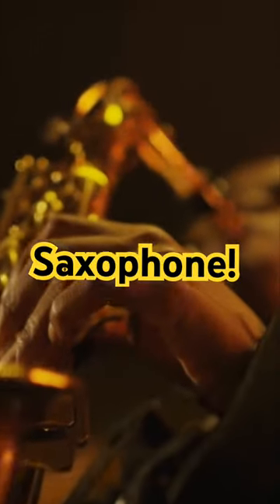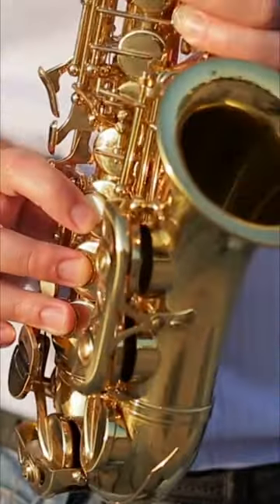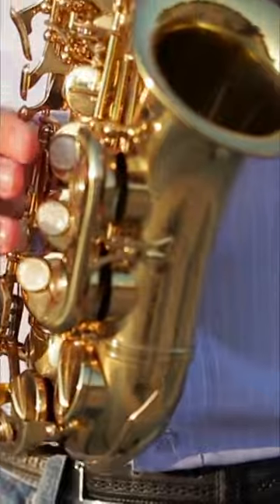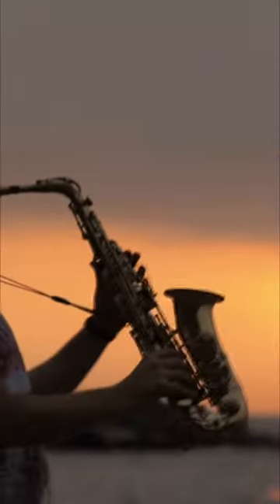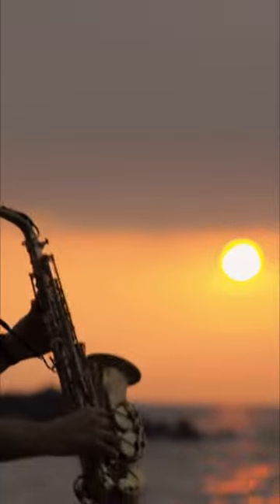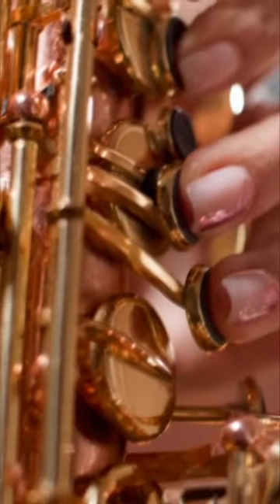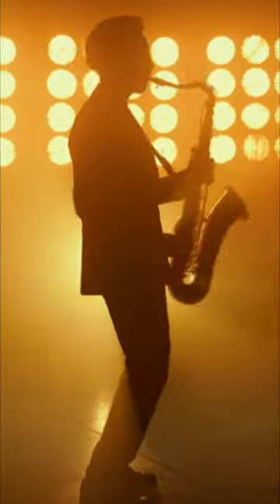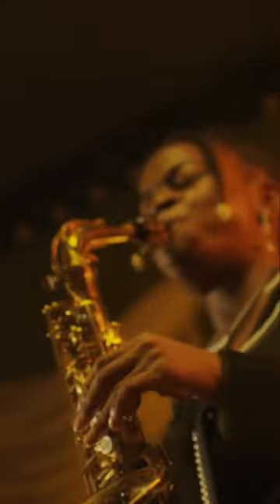Kids Learn Saxaphone @JobJams